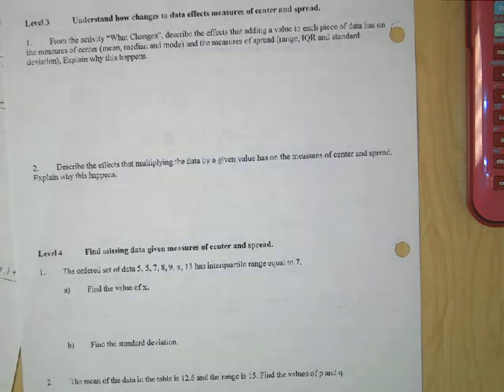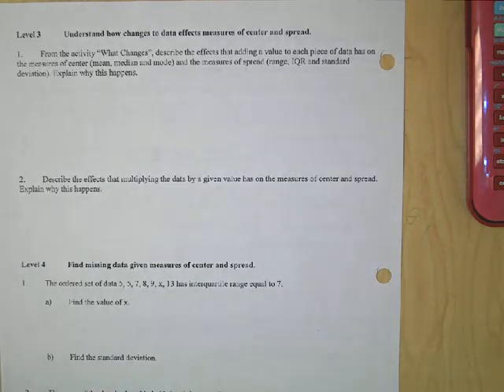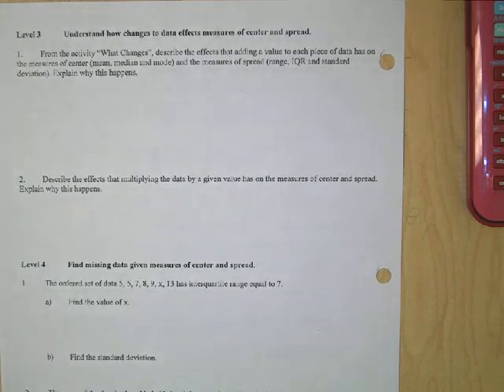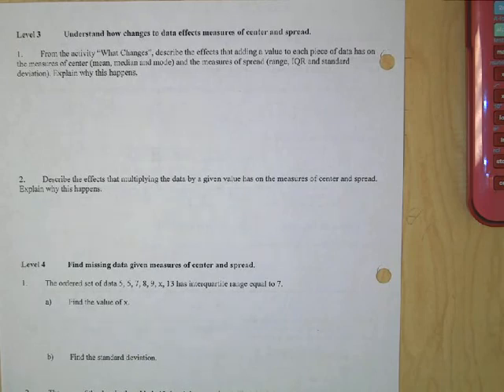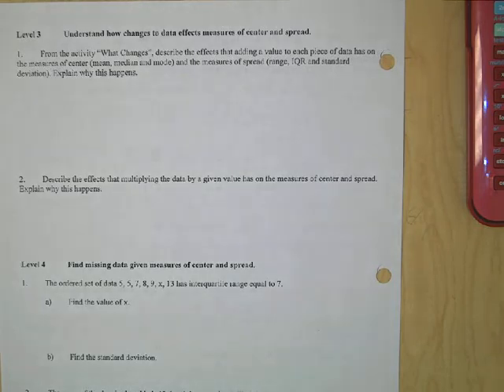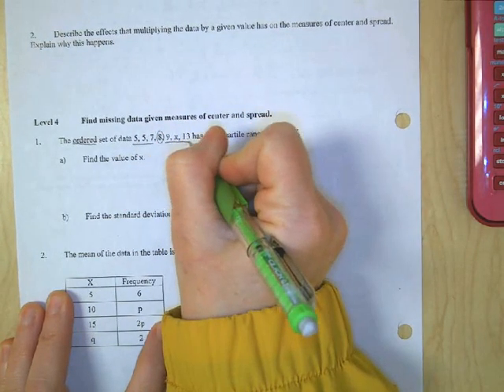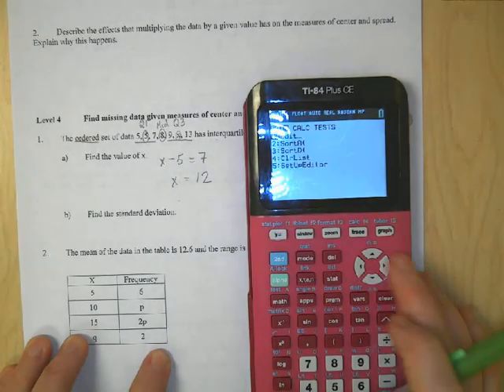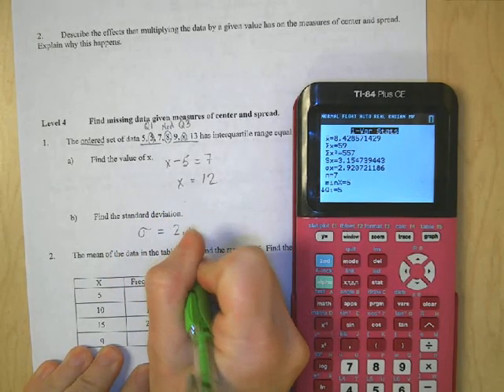Effects of constant changes on the original data (center and spread) S3B, S3D, H2B, S3, H2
Effects of adding or multiplying data by a constant on the measures of center and spread. Using the TI-84 graphing calculator to find mean, median, mode, quartiles, standard deviation and range.
IB Math Apps SL 4.3 Measures of central tendency  (mean, median and mode). Measures of dispersion (interquartile range, standard deviation and variance). Effect of constant changes on the original data.